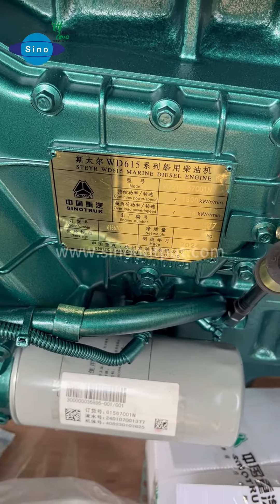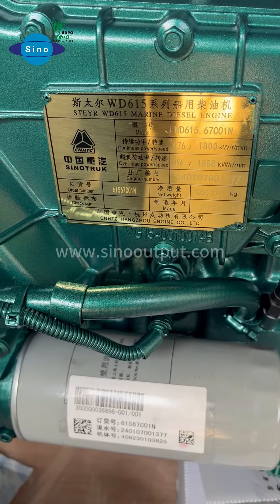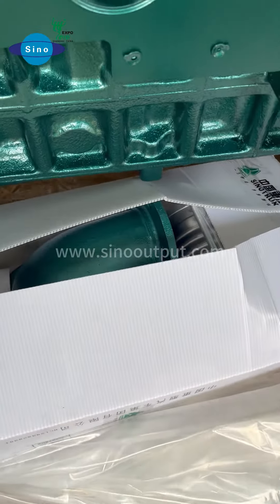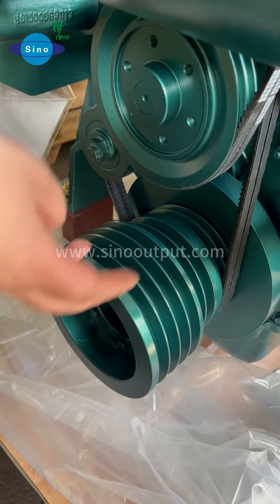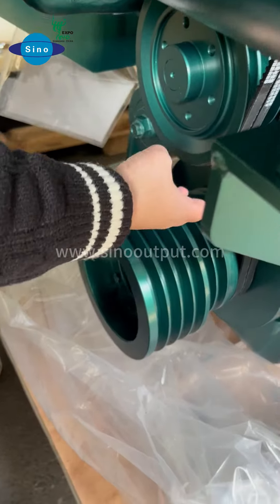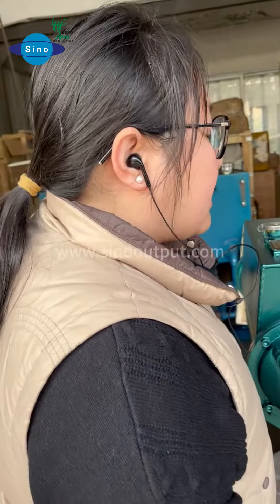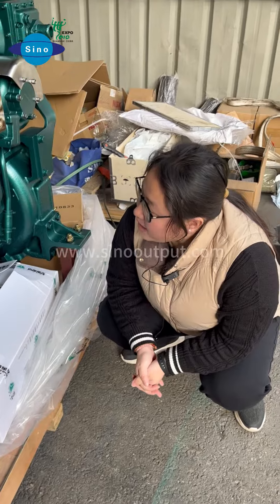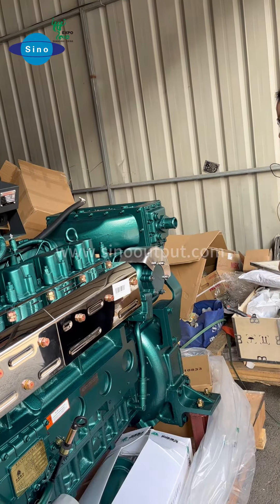Sinooutput brand new Sinotruk stery WD615 series marine diesel engine 240hp.